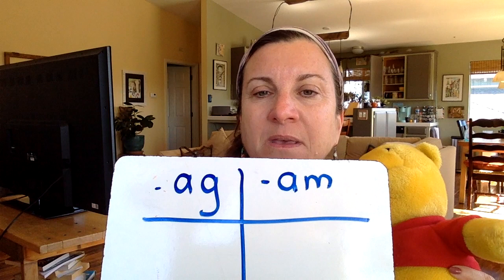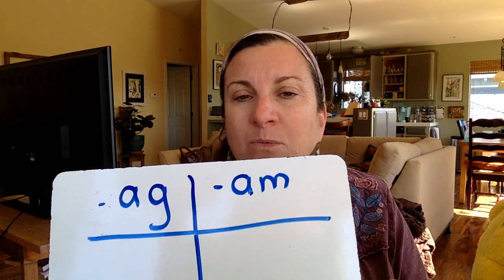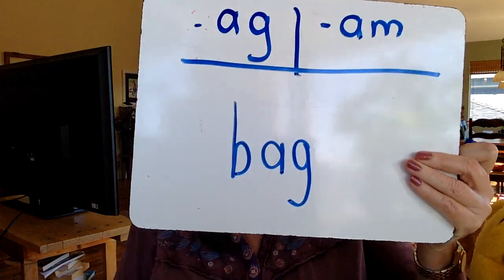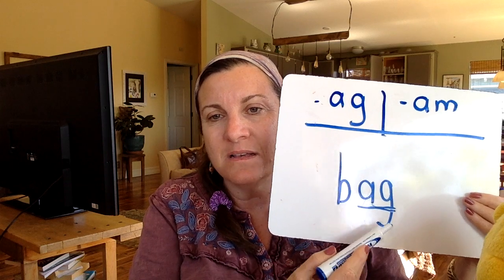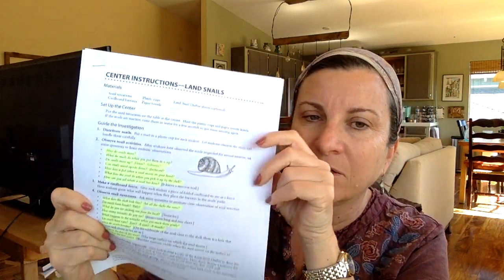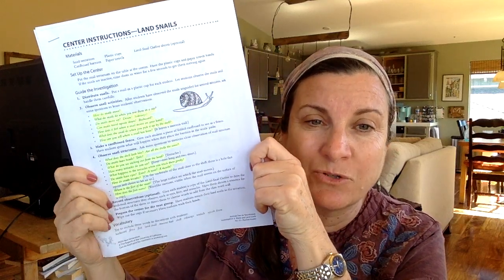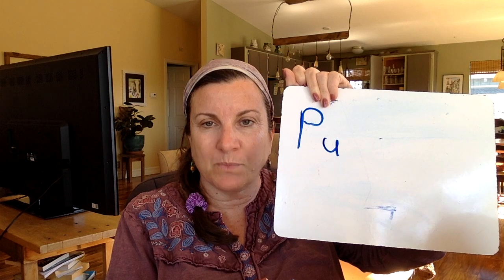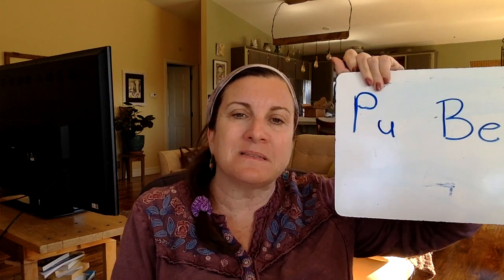MM 4 23 th